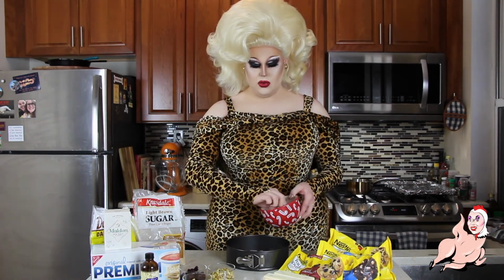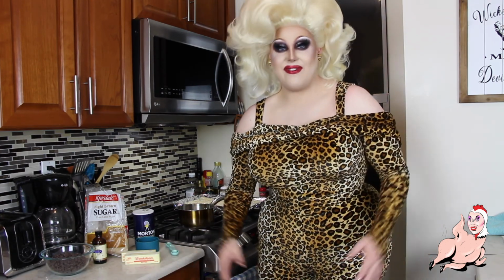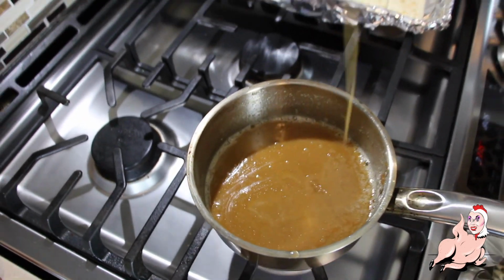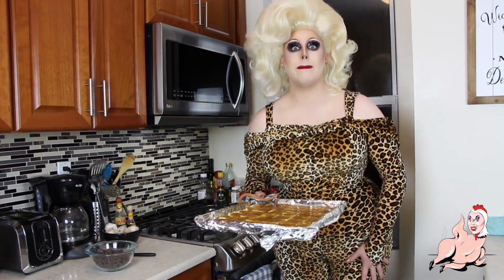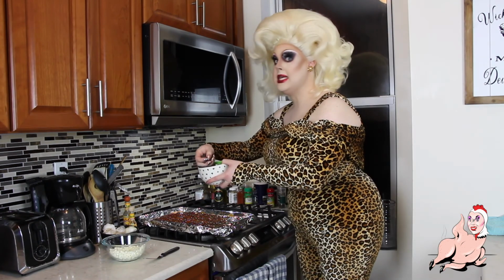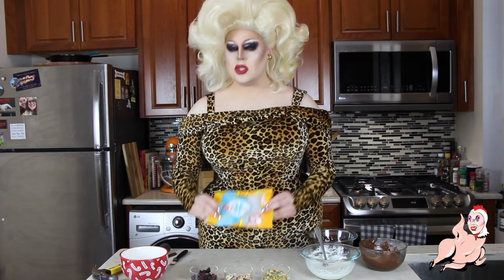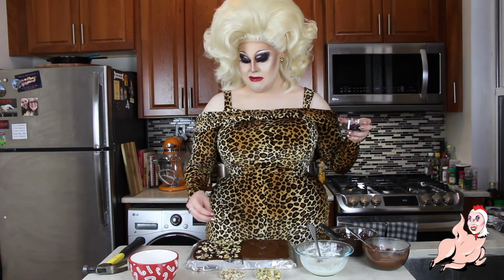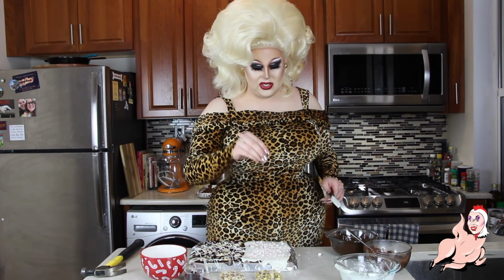“Cluck That!” S2 Ep7 Holiday Sweets | Selma Nilla | Drag Queen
Happy Holidays! In this episode of Cluck That, Selma shows you how to make the infamous Christmas Crack and holiday bark, perfect for gifts or the centerpiece to any holiday spread!

Videographer and Assistant: @ekeiser8
Outfit: @free.dragqueen
Hair: Me

Server Tray
Ingredients:
-1 Bag of Peppermint Candies

Recipe:
-Line a spring form pan with wax paper and add 1 layer of peppermint candies.
-Put in a 350° oven for 10-12 minutes and let cool.

Christmas Crack
Ingredients:
-1 Sleeve of Saltines
-2 Sticks Unsalted Butter
-1 1/2 Cup Brown Sugar
-1/4 Tsp Salt
-1 Tsp Vanilla
-12 oz Semi Sweet Chocolate Chips
-Finishing Salt

Recipe:
-Wrap a sheet pan with tinfoil and line with one layer of saltine crackers.
-bring the rest of ingredients to a boil over medium high heat, stirring constantly for 3 minutes.
-Pour over saltines and put in a 375° oven for 12 minutes.
-Add chocolate chips to the top. Wait 3-5 minutes and spread the chocolate in an even layer over the top.
-Sprinkle with sea salt and let cool 2-3 hours, or 30-40 minutes in the freezer.

Bark
Ingredients:
-6oz chocolate chips of your choice
-1 Tbsp Canola oil
-Toppings; crushed peppermint, nuts, dried fruit, candy

Recipe:
-Add chocolate chips and canola oil to bowl.
-Microwave for 3 20 second intervals, stirring the chocolate each time.
-Pour chocolate on to tin foil lined baking sheet.
-Add toppings of your choice, let cool in the freezer for 30-40 minutes, cut and enjoy!